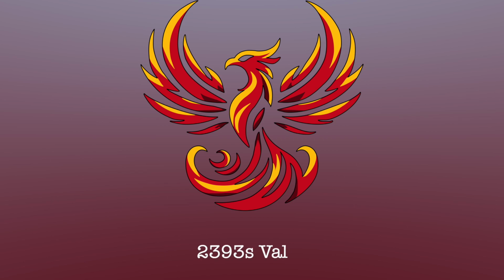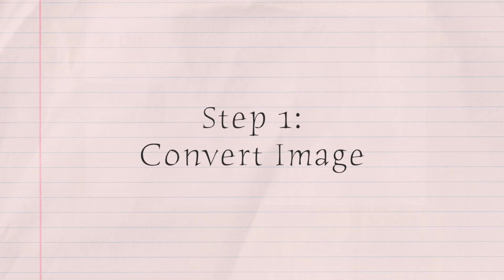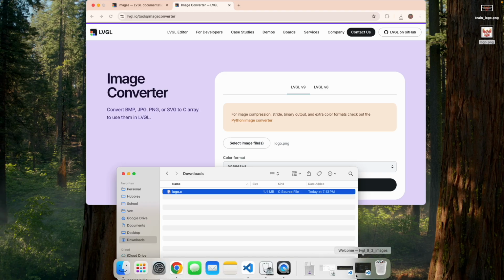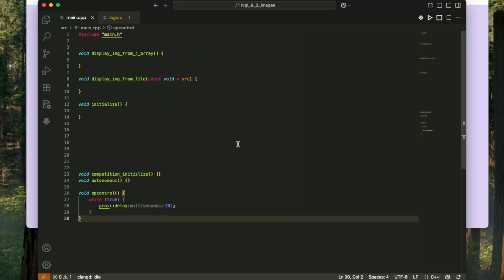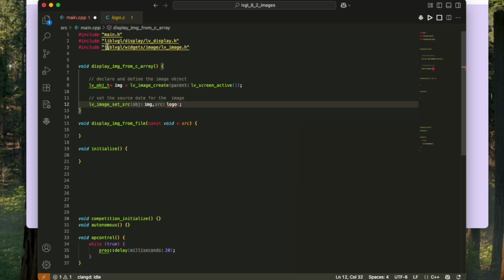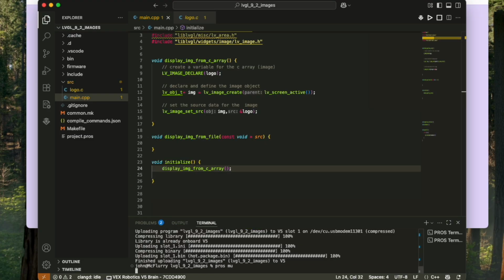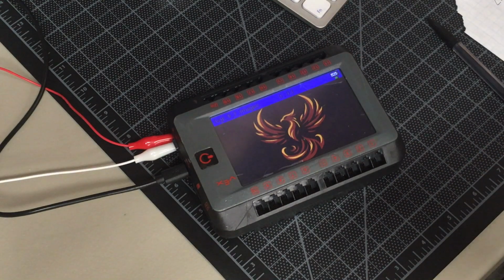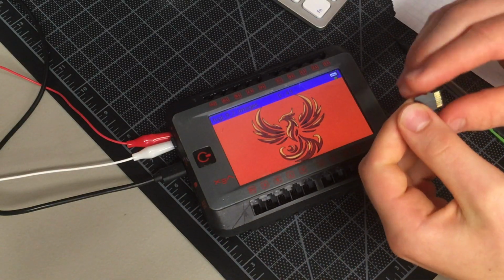Displaying images on VEX v5 brain PROS 4.2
In this video I use LVGL 9.2 with the latest version of PROS to display an image on the VEX v5 brain screen from flash (as an array).